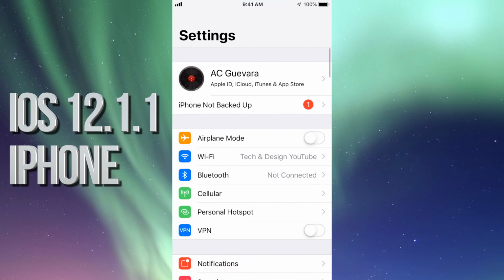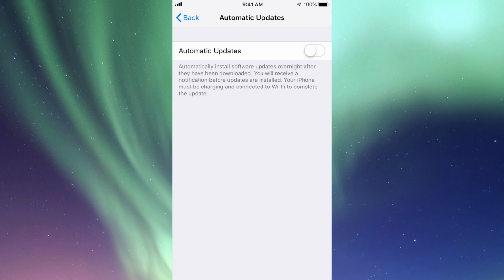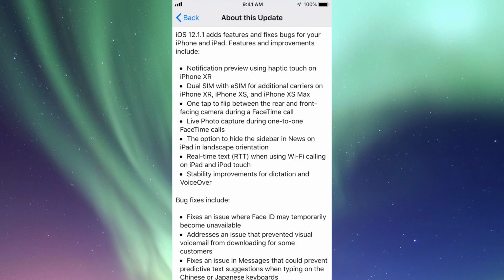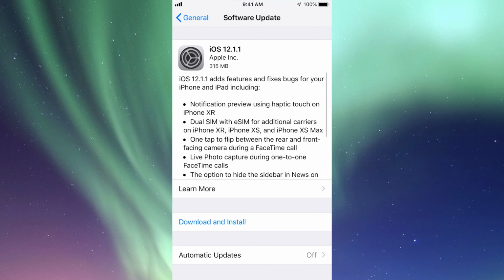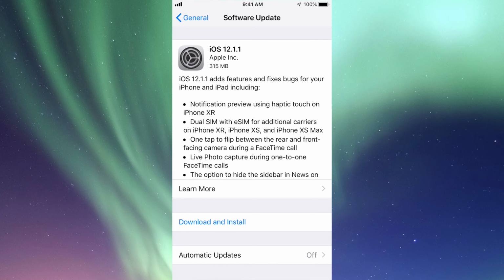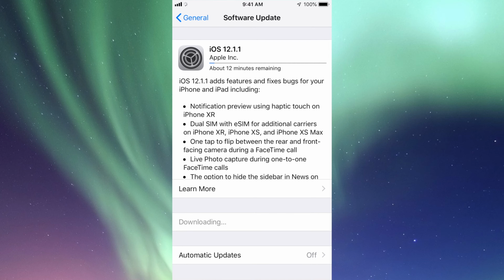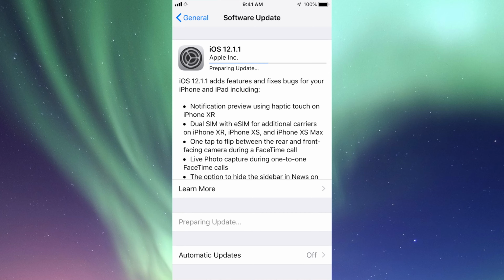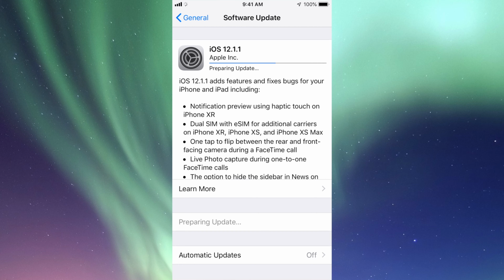How to Update to iOS 12.1.1 - iPhone 6 iPhone 7 iPhone 8 iPhone X iPhone XR iPhone 5S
List of compatible iPhones with iOS 12.1.1:
iPhone XS
iPhone XS Max
iPhone XR
iPhone X
iPhone 8
iPhone 8 Plus
iPhone 7
iPhone 7 Plus
iPhone 6s
iPhone 6s Plus
iPhone 6
iPhone 6 Plus
iPhone SE
iPhone 5s
Released December 5, 2018
Airport
Available for: iPhone 5s and later, iPad Air and later, and iPod touch 6th generation
Impact: A malicious application may be able to elevate privileges
Description: A type confusion issue was addressed with improved memory handling.
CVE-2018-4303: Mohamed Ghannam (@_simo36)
Disk Images
Impact: An application may be able to execute arbitrary code with kernel privileges
Description: A memory corruption issue was addressed with improved memory handling.
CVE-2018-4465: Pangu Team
FaceTime
Impact: A local attacker may be able to view contacts from the lock screen
Description: A lock screen issue allowed access to contacts on a locked device. This issue was addressed with improved state management.
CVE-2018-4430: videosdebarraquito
File Provider
Impact: A malicious application may be able to learn information about the presence of other applications on the device
Description: This issue was addressed with improved entitlements.
CVE-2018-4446: Luke Deshotels, Jordan Beichler, and William Enck of North Carolina State
University; Costin Carabaș and Răzvan Deaconescu of University POLITEHNICA of Bucharest
Kernel
Impact: An attacker in a privileged position may be able to perform a denial of service attack
Description: A denial of service issue was addressed by removing the vulnerable code.
CVE-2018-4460: Kevin Backhouse of Semmle Security Research Team
Kernel
Impact: A local user may be able to read kernel memory
Description: A memory initialization issue was addressed with improved memory handling.
CVE-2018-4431:  An independent security researcher has reported this vulnerability to
Beyond Security’s SecuriTeam Secure Disclosure program
Kernel
Description: A logic issue was addressed with improved restrictions.
CVE-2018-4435: Jann Horn of Google Project Zero, Juwei Lin(@panicaII) and Junzhi Lu of TrendMicro Mobile Security Team
Kernel
Description: A memory corruption issue was addressed with improved state management.
CVE-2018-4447: Juwei Lin(@panicaII) and Zhengyu Dong of TrendMicro Mobile Security Team
Kernel
Description: A memory corruption issue was addressed with improved input validation.
CVE-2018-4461: Ian Beer of Google Project Zero
LinkPresentation
Impact: Processing a maliciously crafted email may lead to user interface spoofing
Description: A spoofing issue existed in the handling of URLs. This issue was addressed with improved input validation.
CVE-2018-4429: Victor Le Pochat of imec-DistriNet, KU Leuven